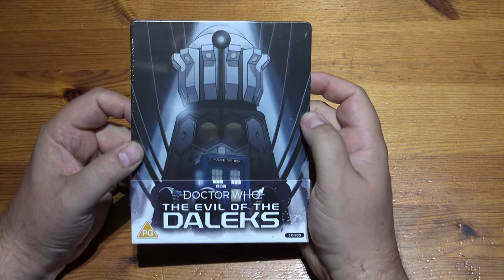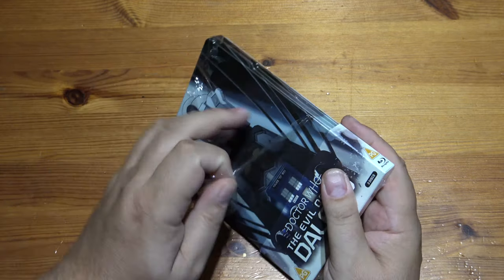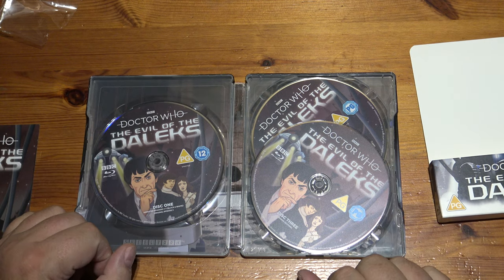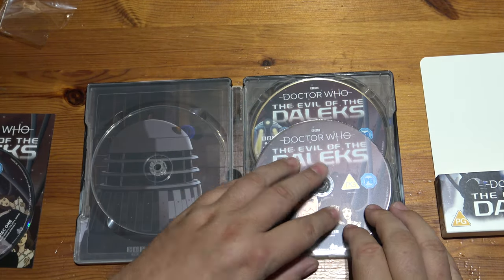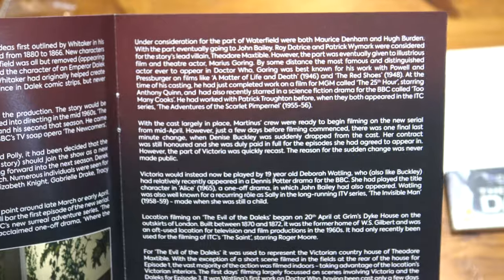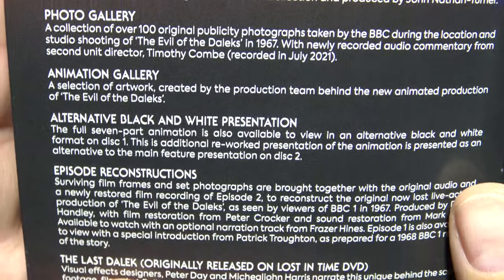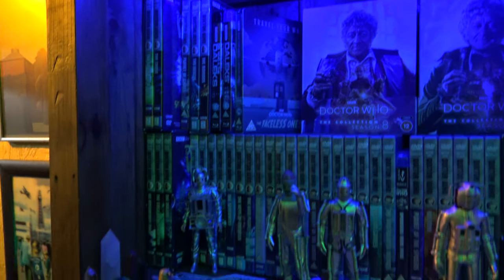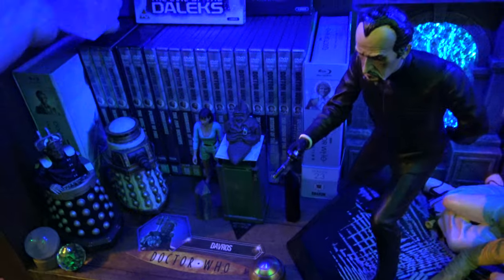Dr Who Evil of the Daleks Steelbook Unwrapping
Doctor Who - The Evil of the Daleks Steelbook [2021]
Limited Edition Steelbook

Patrick Troughton stars in this recreation of a lost classic from 1967.

The TARDIS has been stolen. Marooned on Earth in the year 1966, the Doctor and Jamie set out to find the missing time-machine. Their investigations bring them to a mysterious London antiques shop, where all the antiques all seem to be brand new.

Kidnapped by the antique shop's owner, the Doctor is then brought face to face with a very old enemy - the Daleks. Working from a house in Victorian England, the Daleks have a new masterplan to conquer the universe. And in order to carry it out, they need the Doctor's help.

The original 1967 master recordings of 'The Evil of the Daleks' were lost soon after the programme's original transmission. However, audio-only recordings of all seven episodes have survived and have been used here to create a brand new fully animated presentation of this lost classic.

Written by David Whitaker
Directed by AnneMarie Walsh (2021 Production)
Directed by Derek Martinus (1967 Production)
Produced by Paul Hembury (2021 Production)
Produced by Innes Lloyd (1967 Production)

Starring Patrick Troughton, Frazer Hines, Marius Goring, John Bailey, Deborah Watling, Brigit Forsyth, Gary Watson, Jo Rowbottom, Windsor Davies and Sonny Caldinez.

Bonus Material

Remastered Surviving Original Episode 2
Telesnap Reconstructions – 6 episodes
Audio Commentaries
Audiobook, with recorded commentary by Tom Baker
Making Of
Photo Gallery